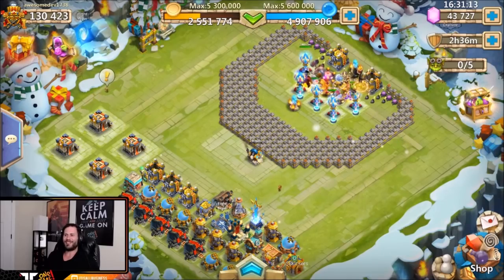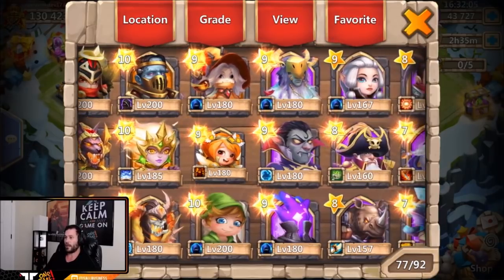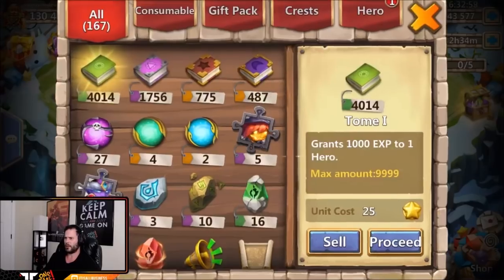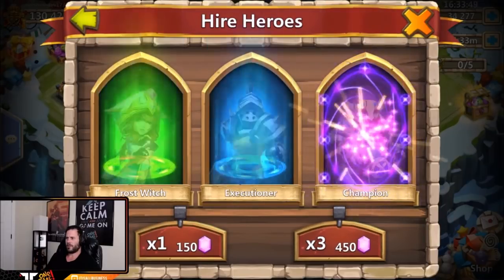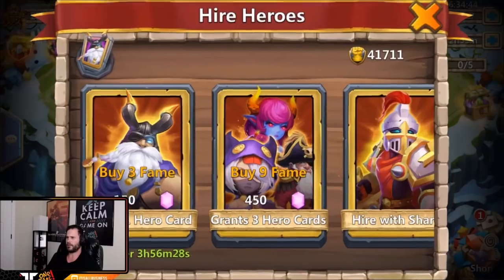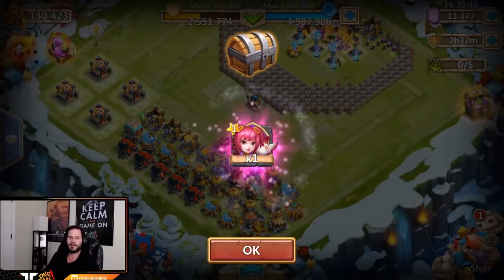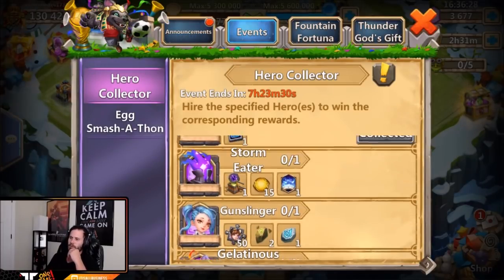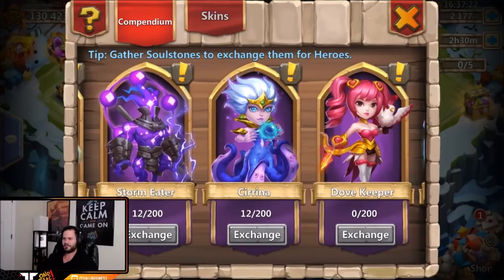Rolling 45k Free 2 Play Hero Collector NICE Session Castle Clash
Awesome session for a great Free 2 Play Account. Enjoy!